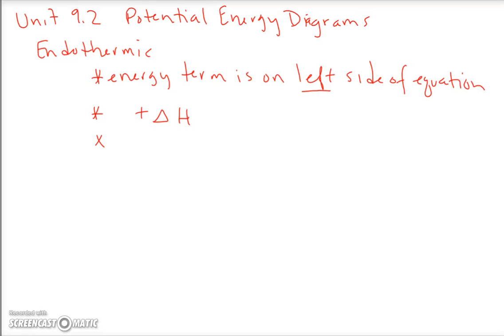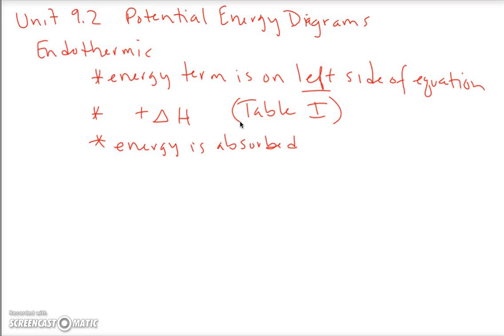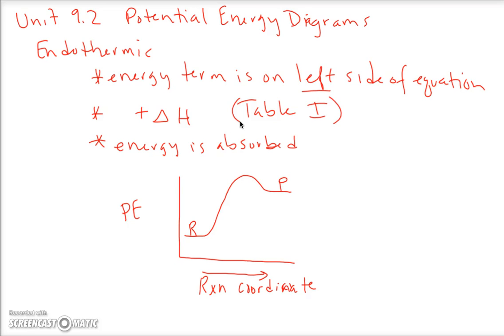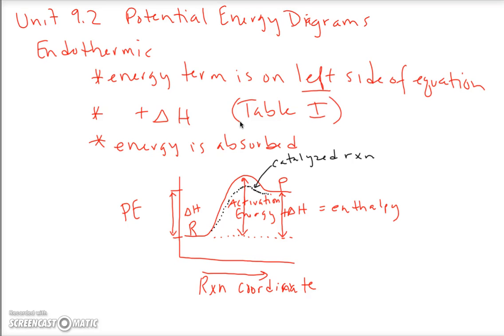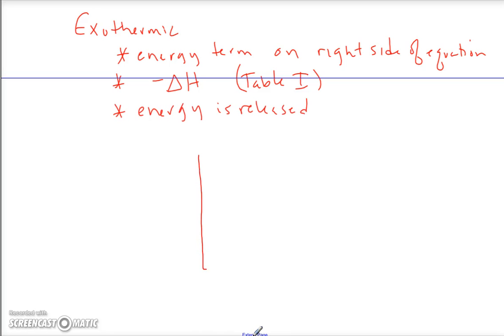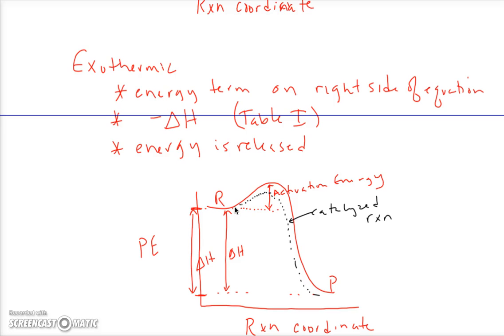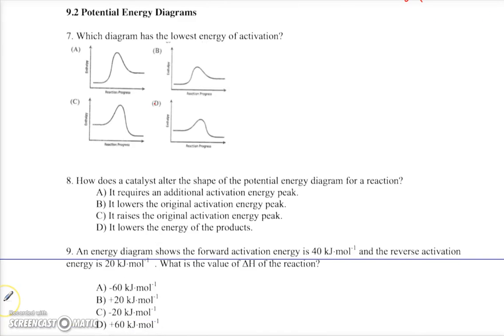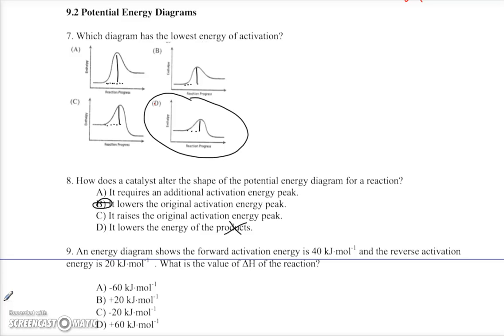Unit 9 2 Potential Energy Diagrams Review